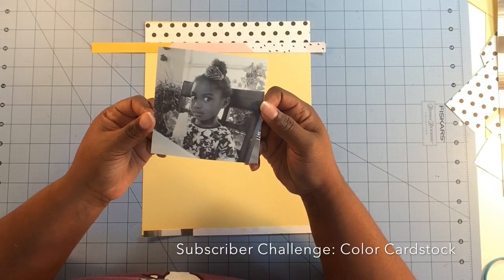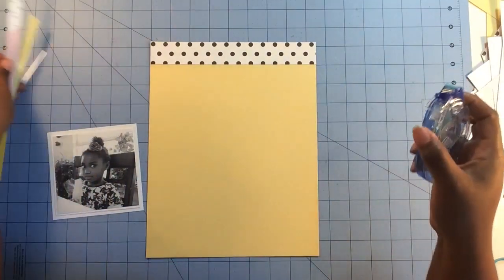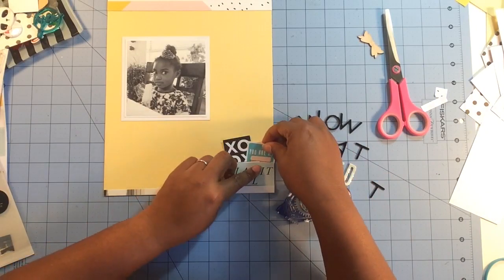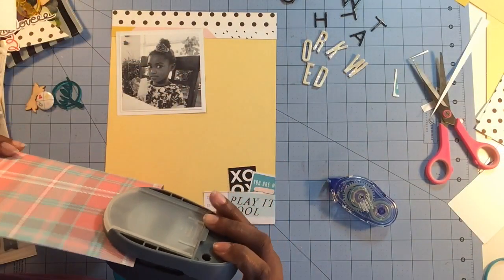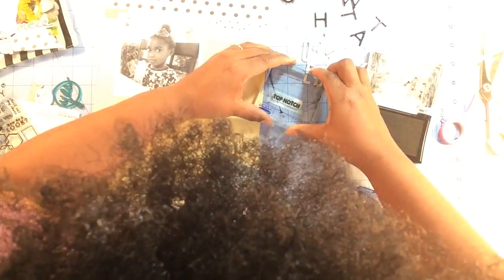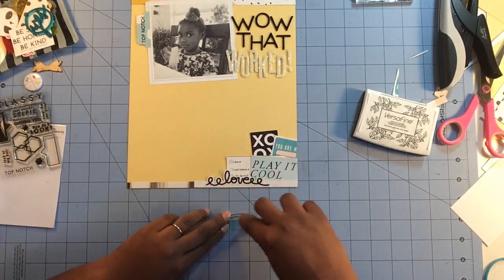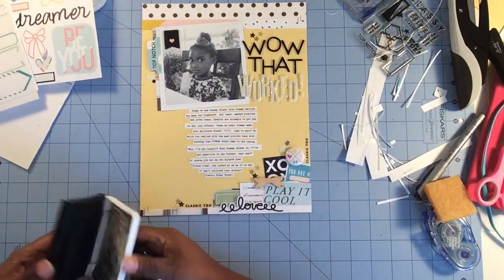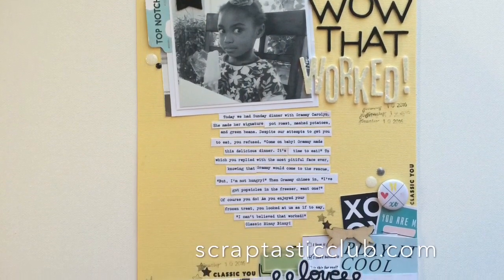Scraptastic Design Team Layout - Wow That Worked!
This layout was created using the Just a Girl Kit from Scraptastic Kit Club!